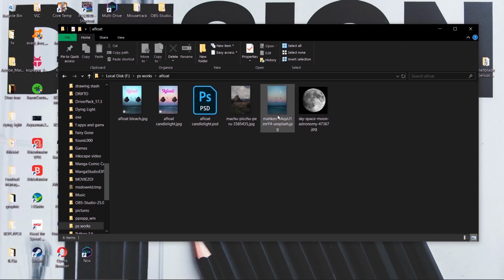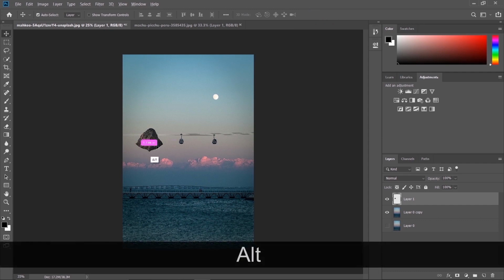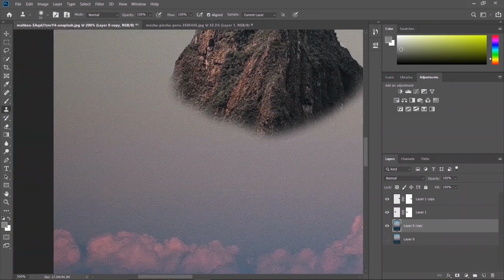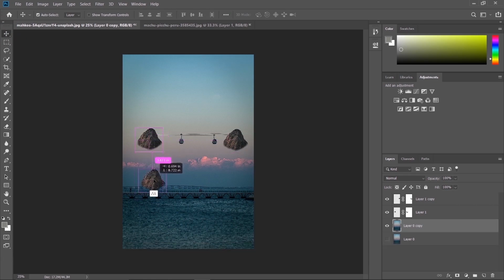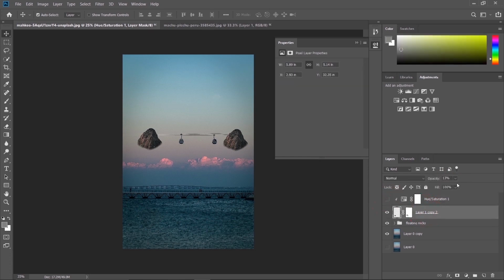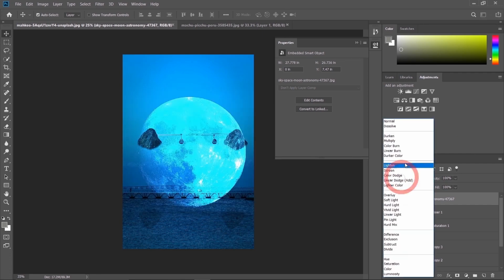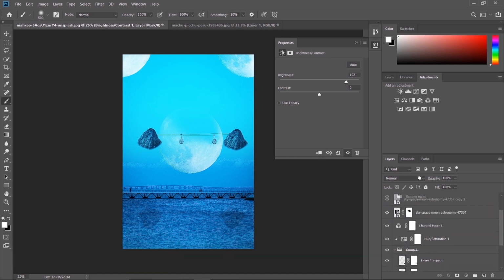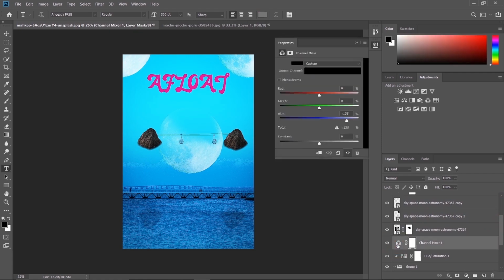PHOTOSHOP TUTORIAL 2021: How to create an abstract wallpaper [Using 5 MAJOR ELEMENTS in PHOTOSHOP.]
Photoshop tutorial: Learn how to create a wallpaper using 5 major elements of photoshop. Elements such as transformation and stamping discussed in details. A Tutorial for beginners and those on average level of photoshop.